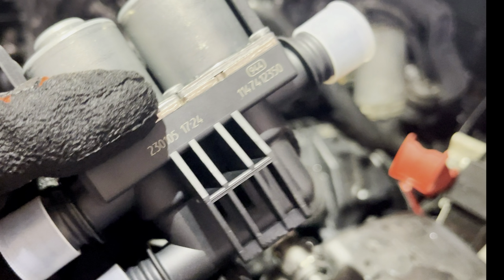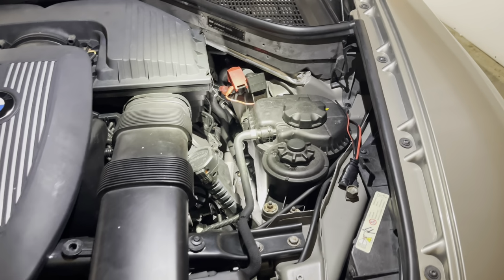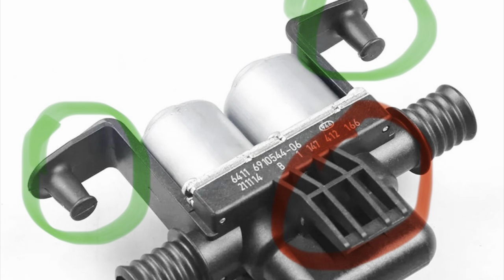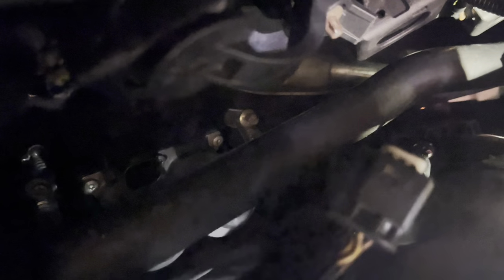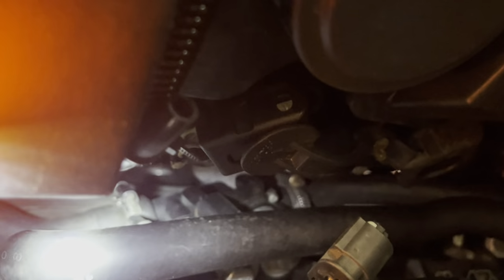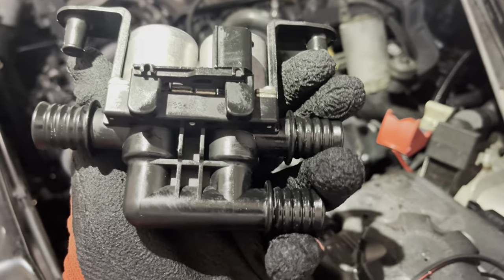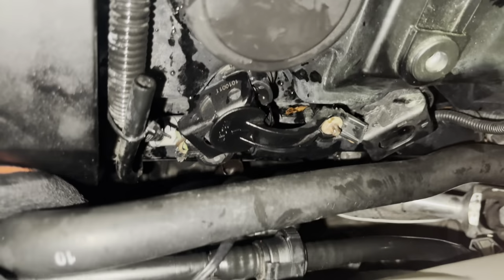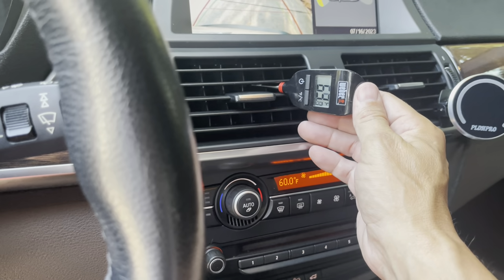2008 BMW X5 4.8i E70 N62 - Replacing the Heater Control Valve - Fixing Hot & Cold Air Coming Out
In this video I replace the Heater Control Valve to fix an issue where hot and cold air come out all the vents randomly.

I highly recommend you having a Carly for your BMW just like I would recommend having a 10mm wrench in your toolbox.  If you wish to support the channel, please use the link below to learn more about the Carly, how it can help you with your BMW, and maybe purchase a device.

Parts Used
Bosch HVAC Heater Control Valve - 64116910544

Tools Used
1/4 Inch Ratchet, 6 Inch, 3 Inch Extension